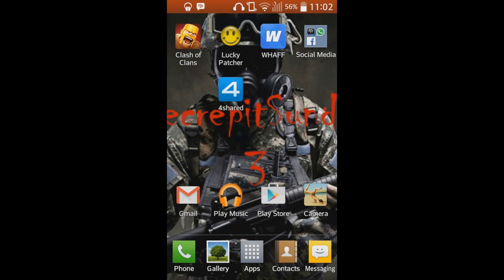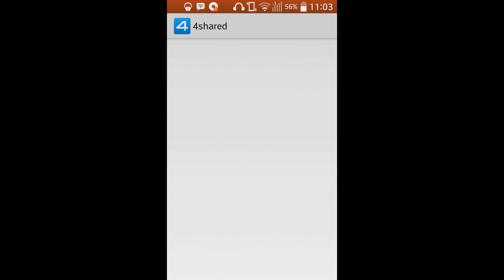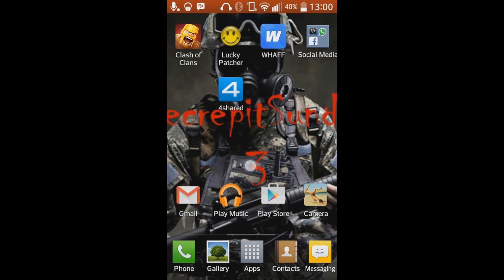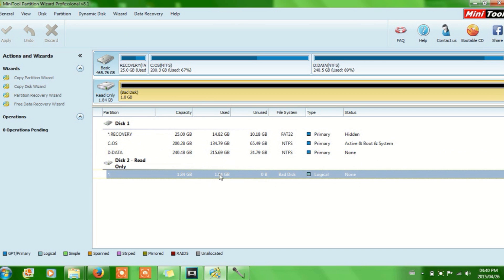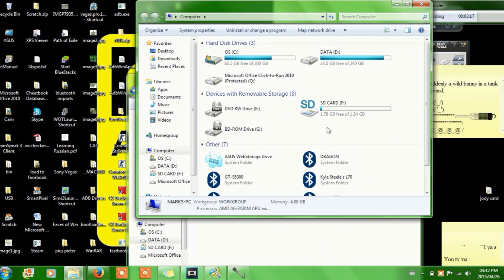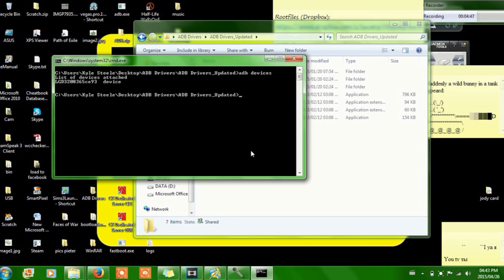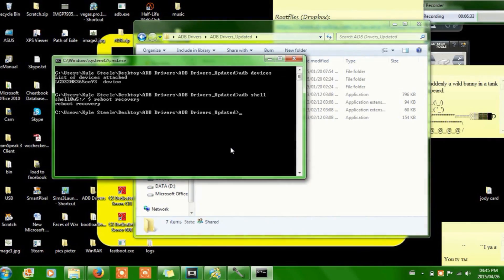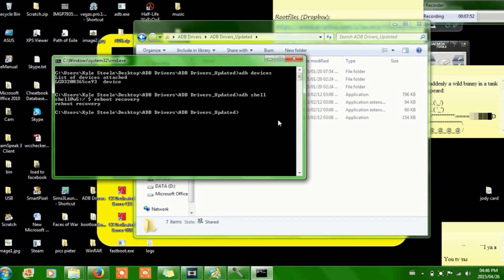SOLVED! How To Root a LG L70 D320 And Any Other Android Phone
EDIT: PLEASE USE "BUILD NUMBER" TO UNLOCK DEVELOPER OPTIONS! MADE A HUGE MISTAKE SO SORRY FOR THAT!

This is how to root your LG L70 D320! This way should work for all and any Android smartphone. I'm sure you've had to watch this video several times so sorry for the boring voice. Now enjoy having a LG L70 D320 with Root Privileges!